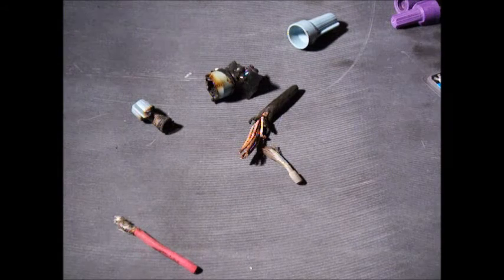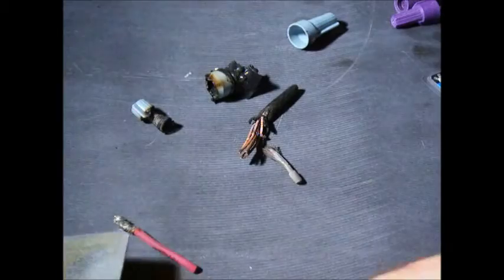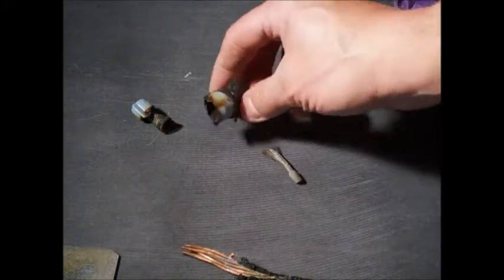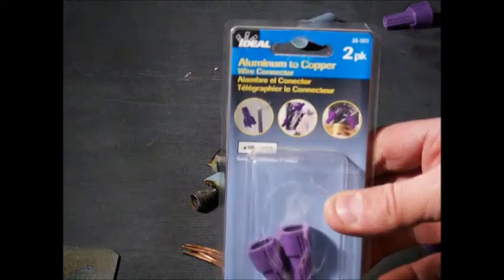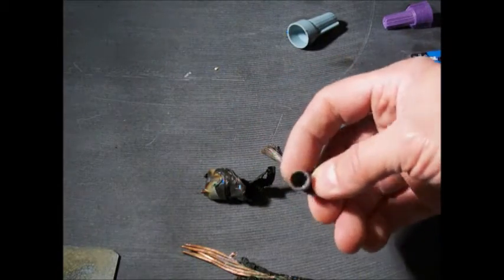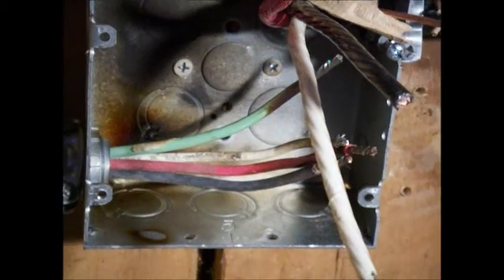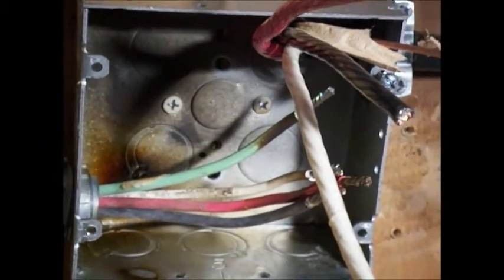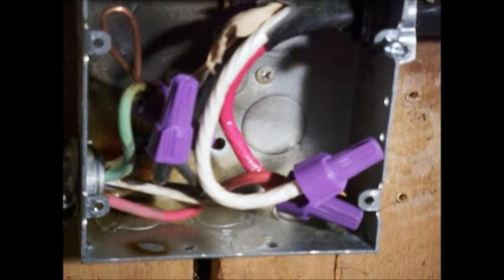aluminum wire to copper wire danger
wiring copper and aluminum wire together